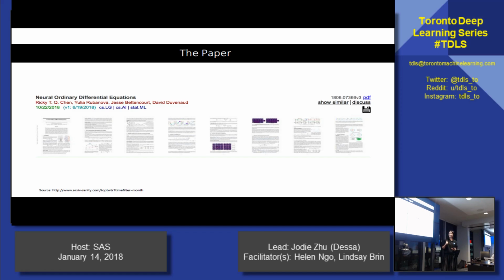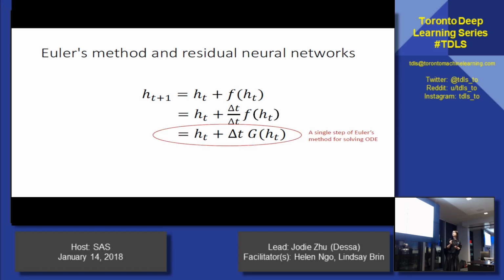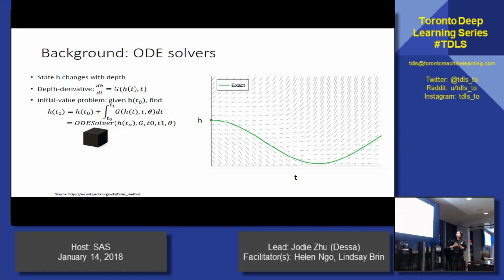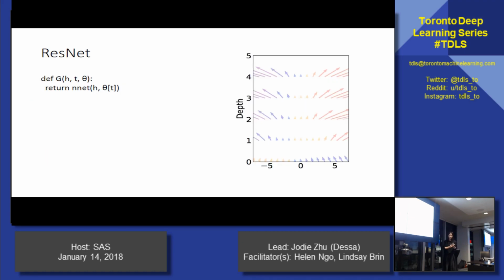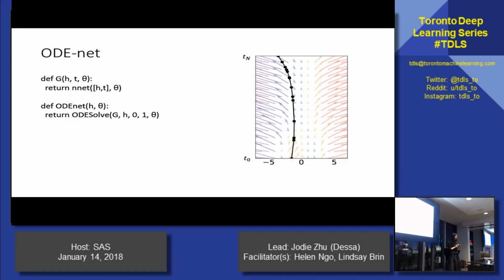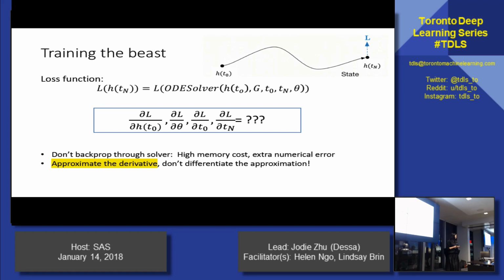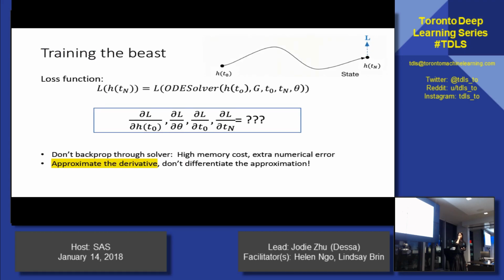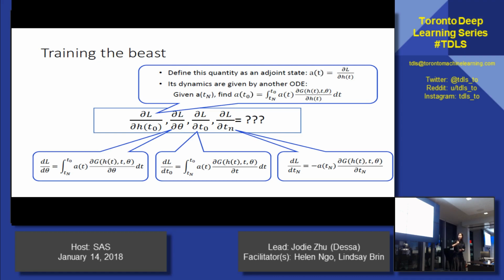Neural Ordinary Differential Equations - part 1 (algorithm review) | AISC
Toronto Deep Learning Series, 14-Jan-2019

Discussion Panel: Jodie Zhu, Helen Ngo, Lindsay Brin

Host: SAS Institute Canada

NEURAL ORDINARY DIFFERENTIAL EQUATIONS

We introduce a new family of deep neural network models. Instead of specifying a discrete sequence of hidden layers, we parameterize the derivative of the hidden state using a neural network. The output of the network is computed using a black-box differential equation solver. These continuous-depth models have constant memory cost, adapt their evaluation strategy to each input, and can explicitly trade numerical precision for speed. We demonstrate these properties in continuous-depth residual networks and continuous-time latent variable models. We also construct continuous normalizing flows, a generative model that can train by maximum likelihood, without partitioning or ordering the data dimensions. For training, we show how to scalably backpropagate through any ODE solver, without access to its internal operations. This allows end-to-end training of ODEs within larger models.